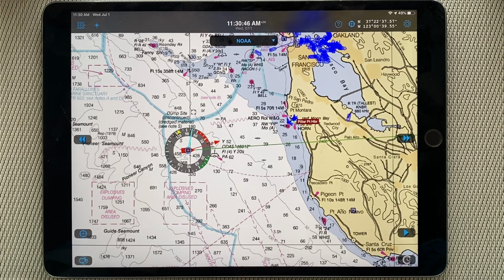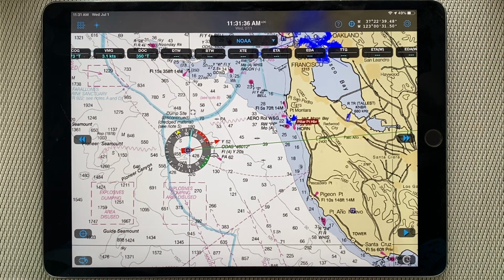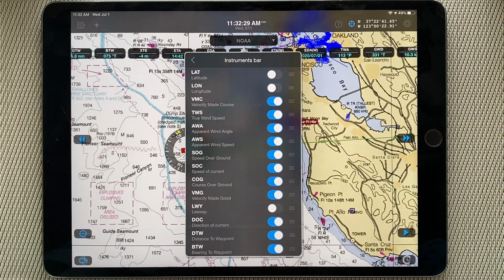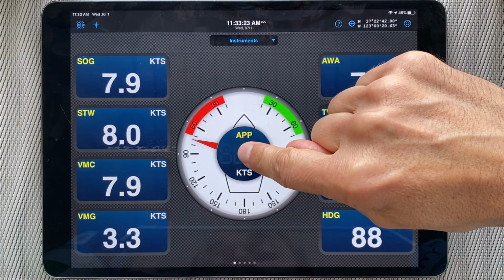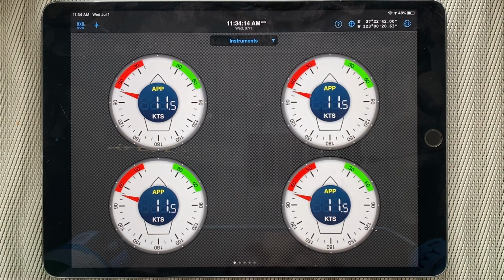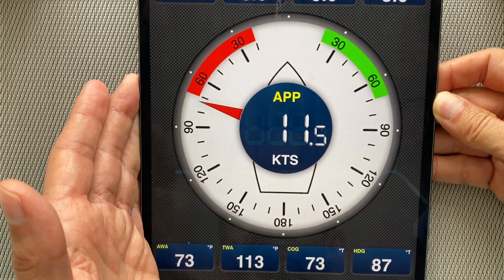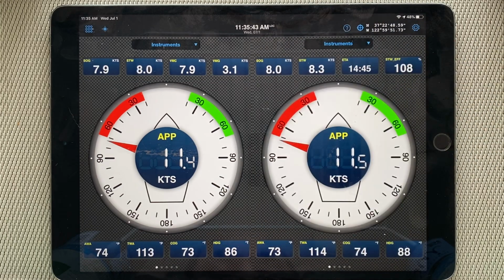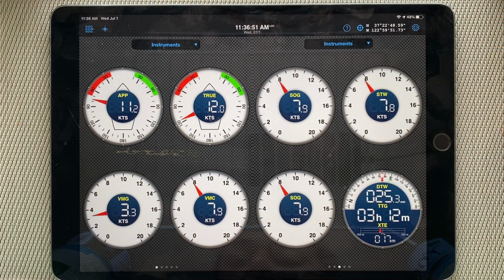Instruments in Weather4D Routing & Navigation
This video describes how to use intruments with Weather4D Routing & Navigation. It covers how to display and configure the the Instruments bar as well as the dials.